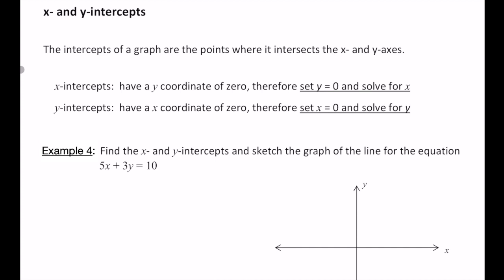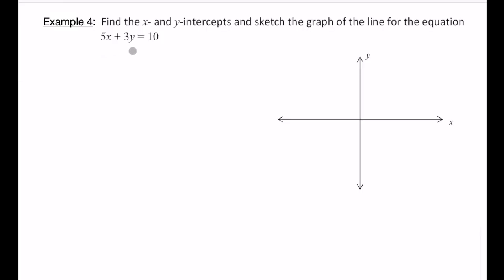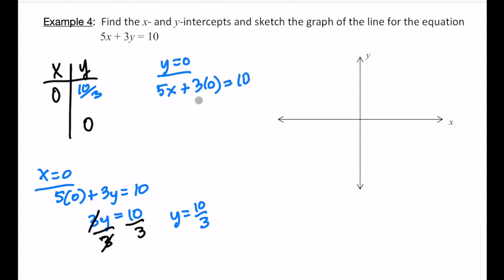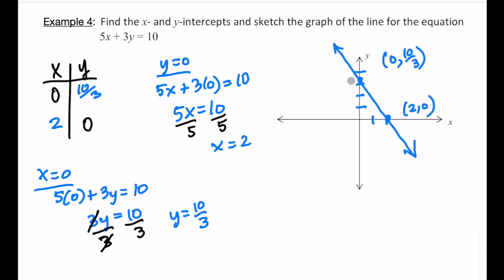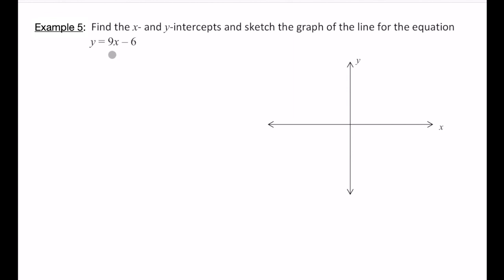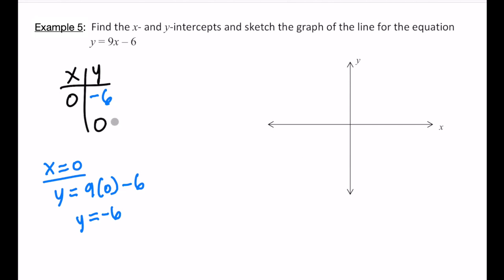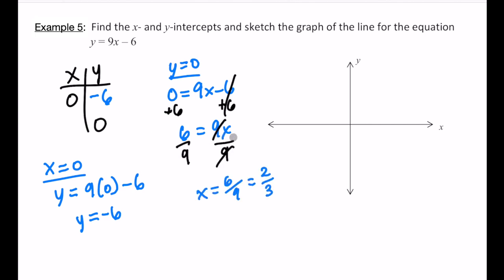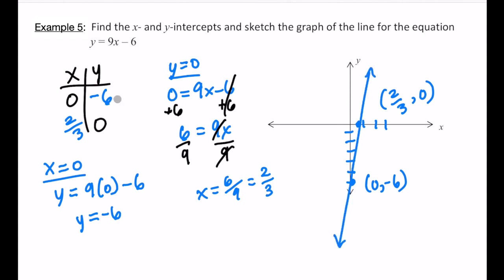Intercepts of Lines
Finding the x- and y-intercept for the graph of a line.